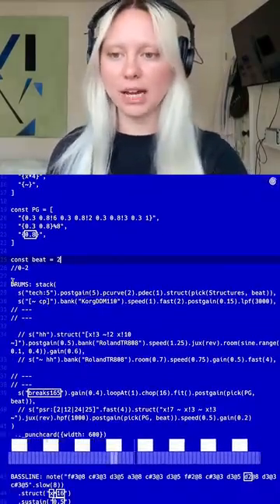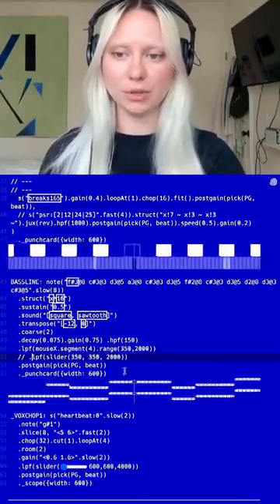From Code to Beat: Music You Can Program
Unexpectedly, music creation can now also be vibe coding. Musician dj_dave demonstrated her process of creating music instantly in the browser through Strudel. Strudel is the javascript version of Tidal Cycles. It is a tool for creating music in real time with short codes. As long as you write the "rhythm and melody pattern" in the editor, it can immediately make sound through the sound engine (often used with SuperCollider). The code can be modified at any time during creation, and the music will change accordingly. It is good at using simple syntax to make complex rhythms, random changes and multi-track superpositions, such as acceleration, slowing down, reversing, slicing and sampling, adding reverb and filtering, etc., which is very suitable for electronic music and live improvisation. Strudel is free and open source, use address: strudel.cc